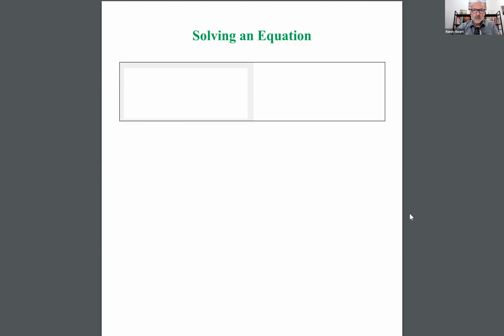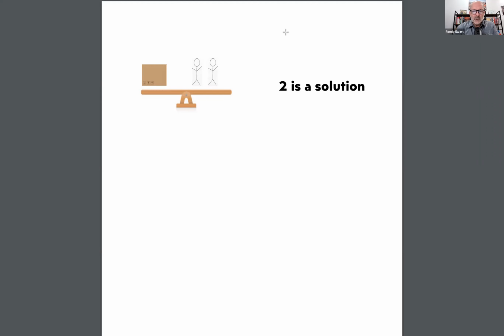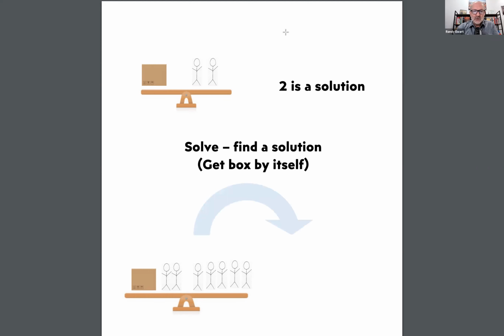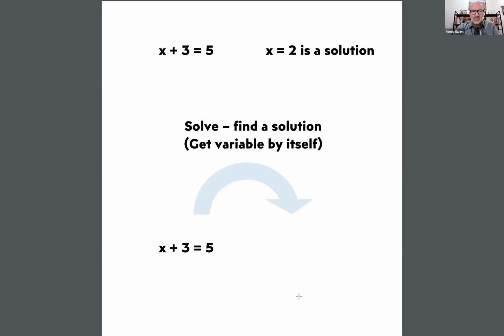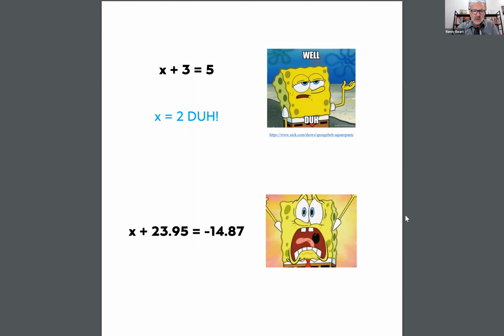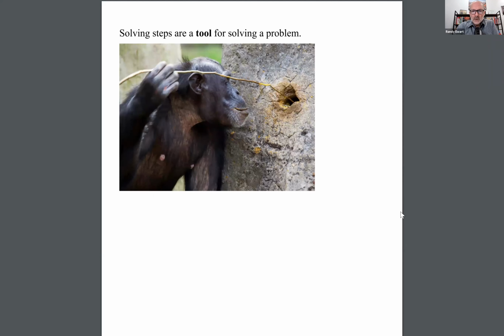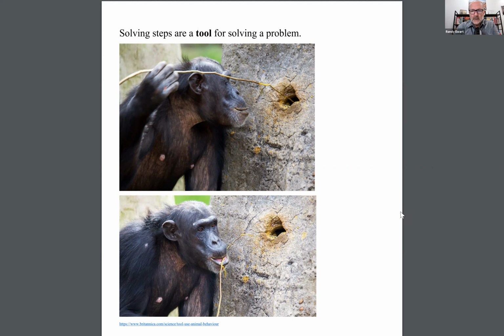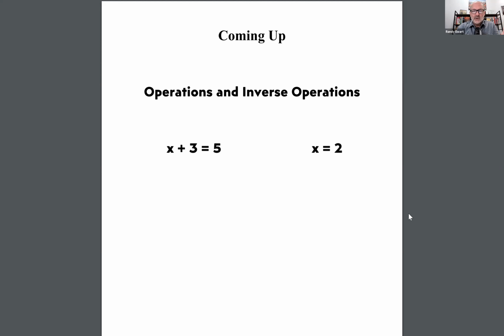Solving an Equation - The Concept (not the steps)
This video explains the concept of solving and not the actual steps. The steps are addressed in the next two videos.

See other videos in the Algebraic Expressions and Equations series (coming in August 2021)
1. Intro to Algebra
2. Expressions vs Equations
3. Evaluating an Expression
4. Simplifying Algebraic Expressions (Combining Like Terms)
5. Solutions to Equations
6. SOLVING EQUATIONS
7. Operations and Inverse Operations
8. Solving 1 Step Equations with Addition and Subtraction
9. Solving Word Problems Modeled by Addition and Subtraction
10. Solving 1 Step Equations with Multiplication and Division
11. Solving Word Problems Modeled by Multiplication and Division
12. Solving 2 Step Equations
13. Solving Word Problems Modeled by 2 Step Equations
14. Solving Equations by Simplifying First (Multi-Step Equations)
15. Solving Equations With a Variable on Both Sides (VBS Equations)
16. Solving Word Problems With a Variable on Both Sides